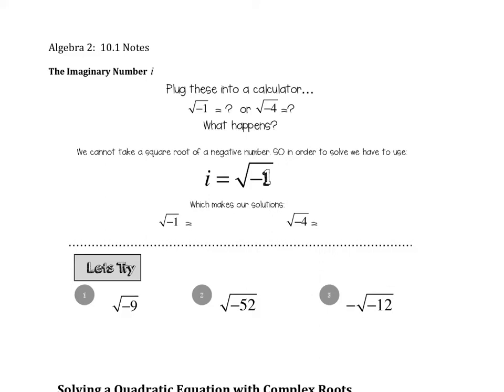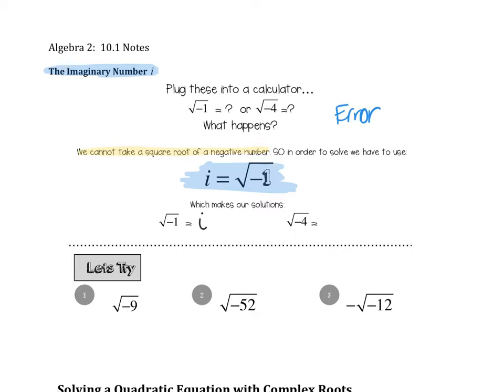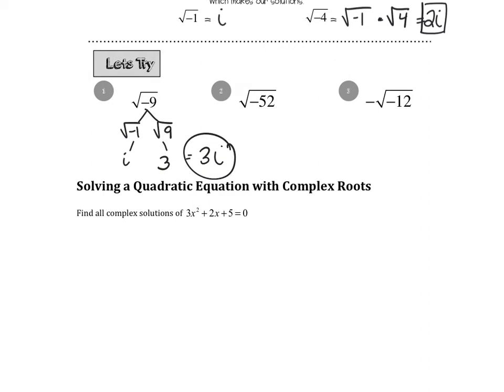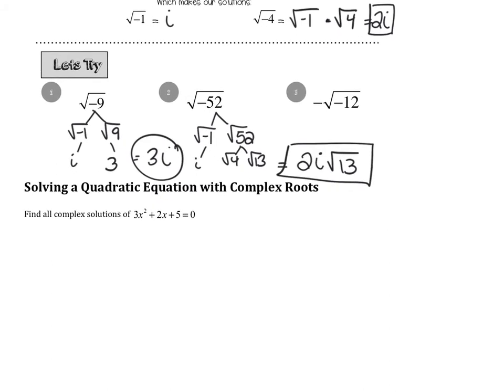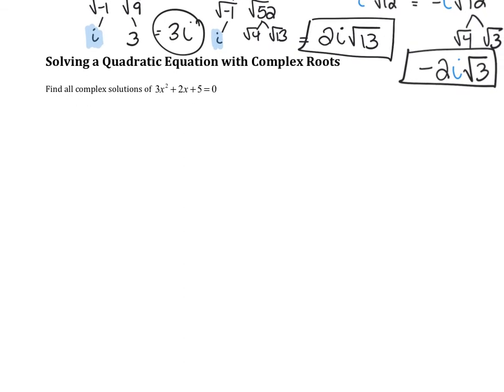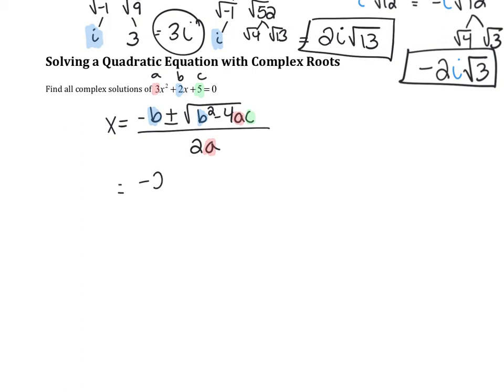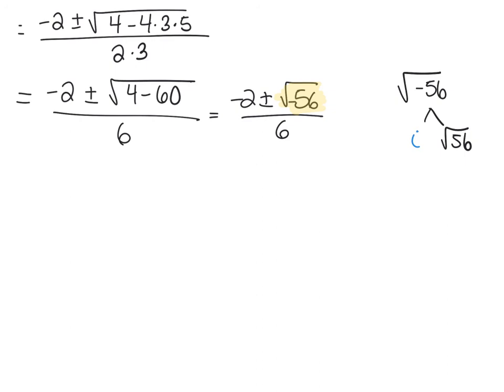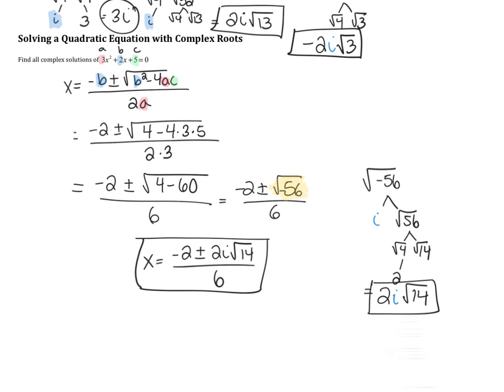Algebra 2 10.1 Notes